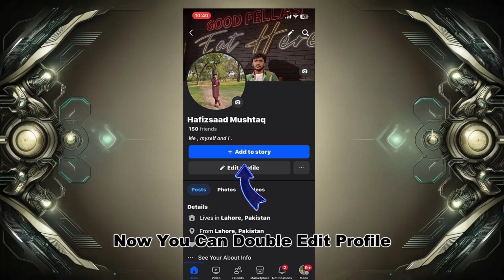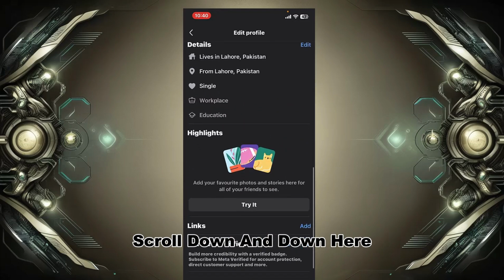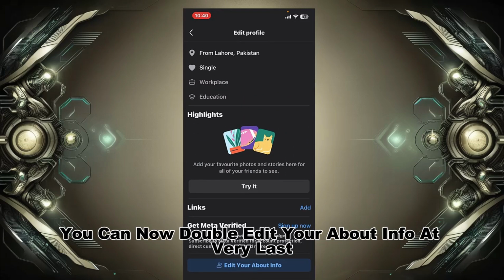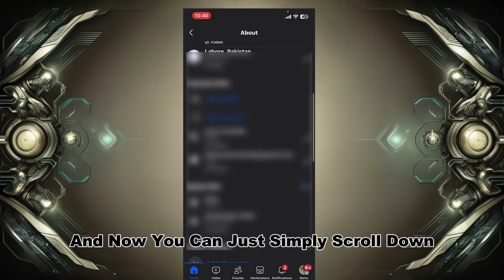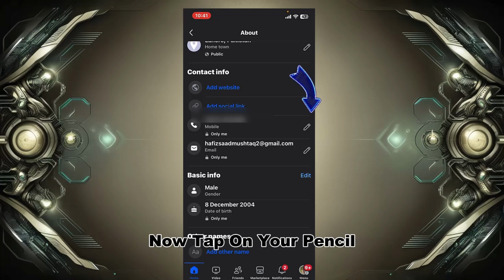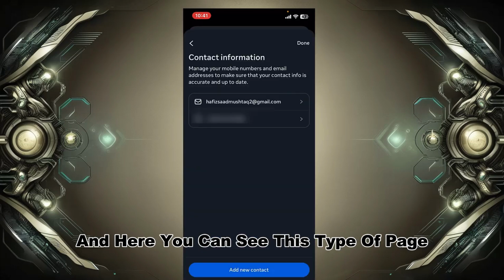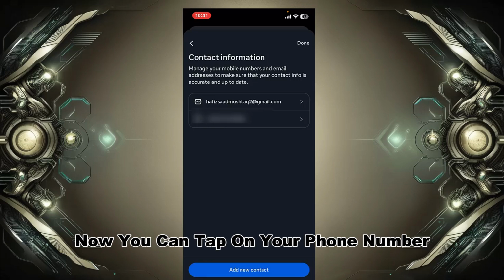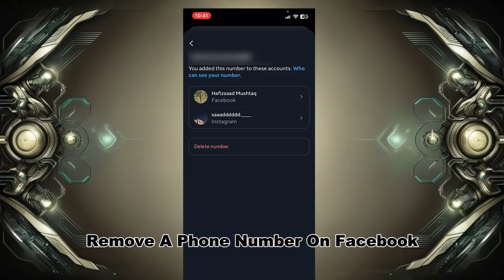How To Remove A Phone Number On Facebook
In today's video we will learn How To Remove A Phone Number On Facebook. Are you facing issues with your favorite apps or software? You’re in the right place! On this channel, I provide clear, step-by-step solutions to help you solve technical problems, troubleshoot errors, and optimize your apps and software. Whether it's installation issues, compatibility problems, or performance tweaks, I break down complex tech concepts into easy-to-follow guides.